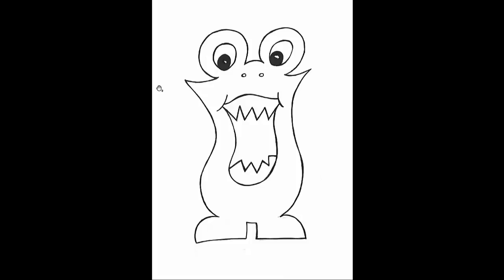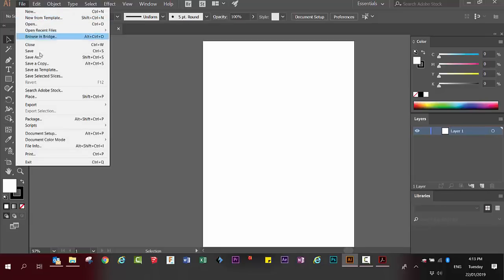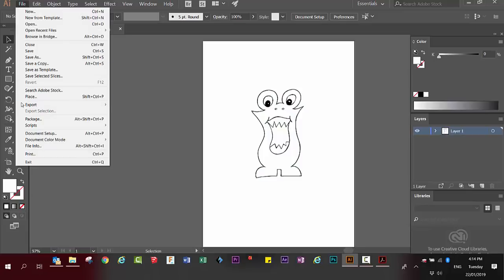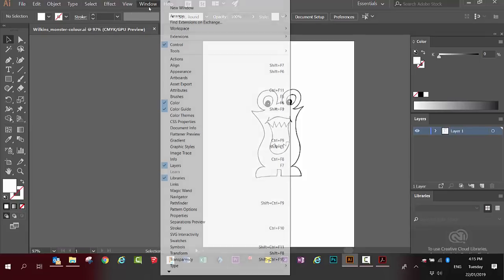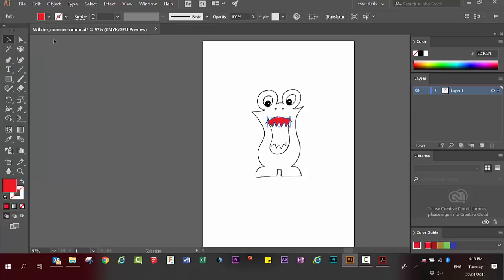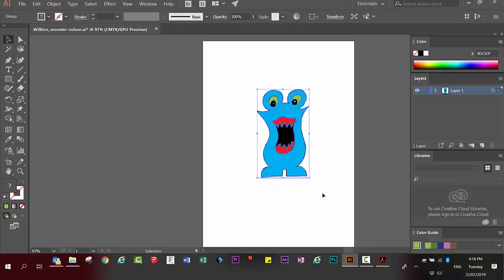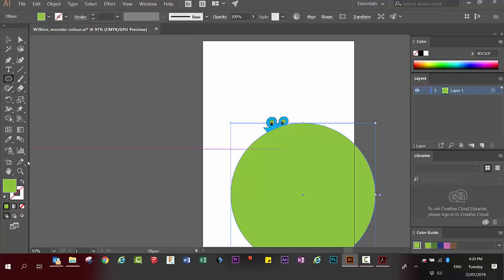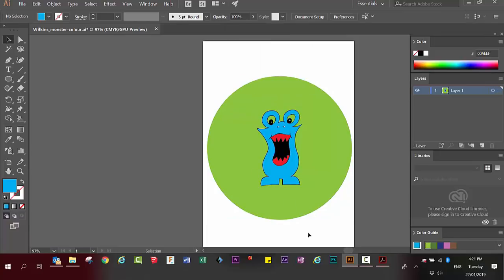Challenge #2 Adobe Illustrator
Colouring a monster